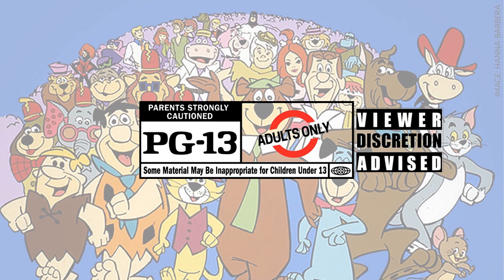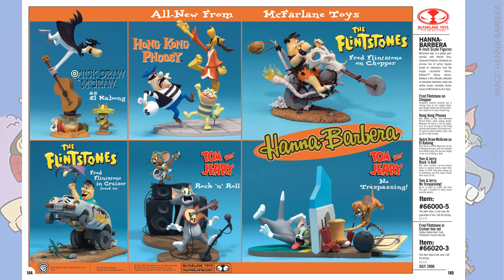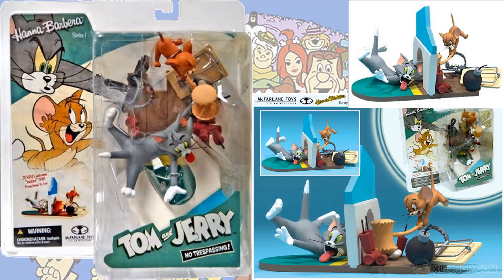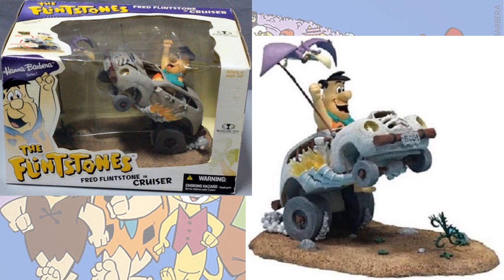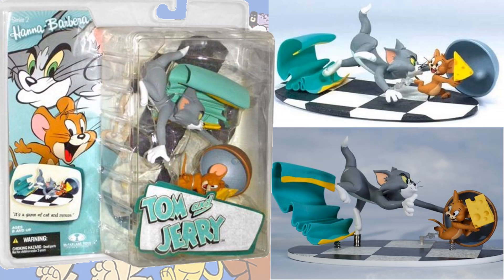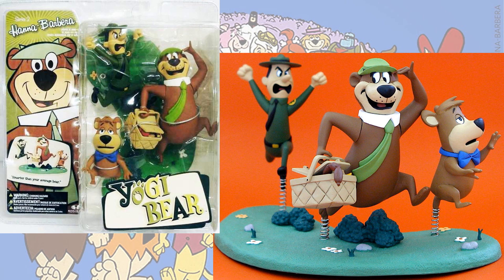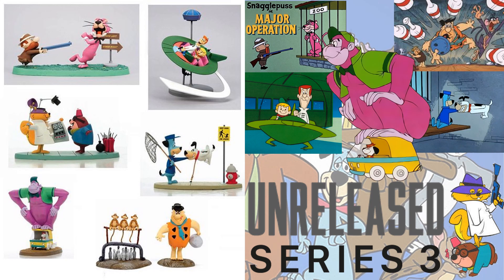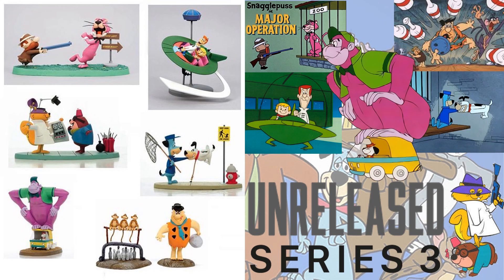Every Hanna-Barbera McFarlane Toys Comparison List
Series 1:
Quick Draw McGraw as El Kabong
Hong Kong Phooey
The Flintstones Fred on Chopper
The Flintstones Fred in Cruiser boxed set
Tom and Jerry Rock 'n' Roll
Tom and Jerry No Trespassing

Series 2:
Magilla Gorilla
Penelope Pitstop & Muttley from Wacky Races
Captain Caveman
Yogi Bear
Johnny Quest
Tom and Jerry "It's a game of cat and mouse."
The Flintstones Fred with Dino
The Flintstones Box Set Drive-in Car Tipping Action

Unreleased Series 3:
Secret squirrel and Morocco Mole
Huckleberry Hound
George Jetson and Elroy
Grape Ape
Fred Flintstone Bowling
Snagglepuss